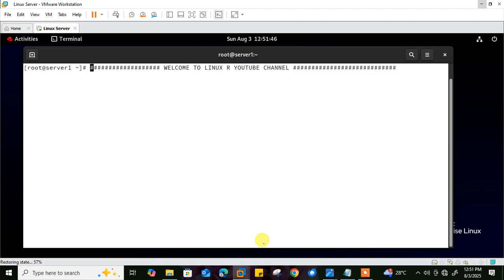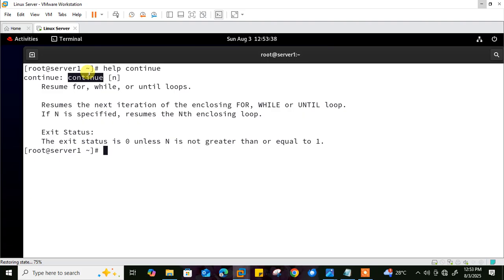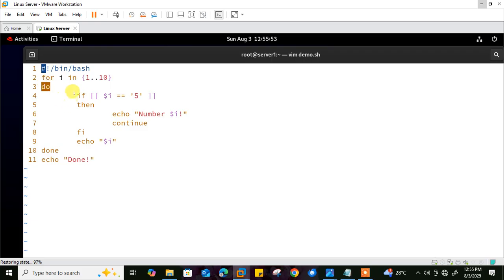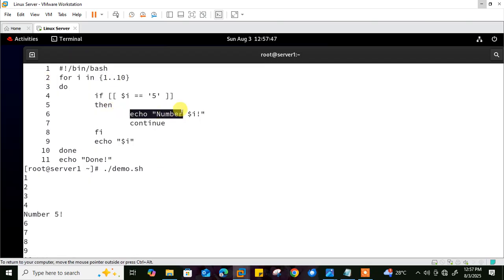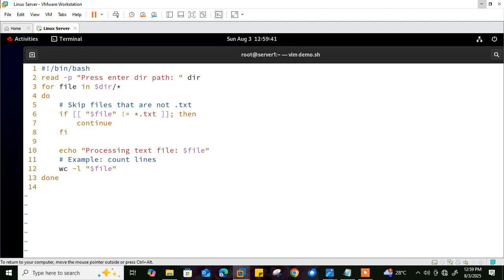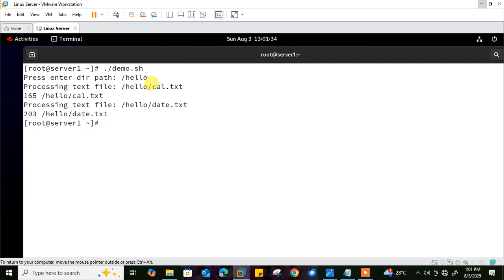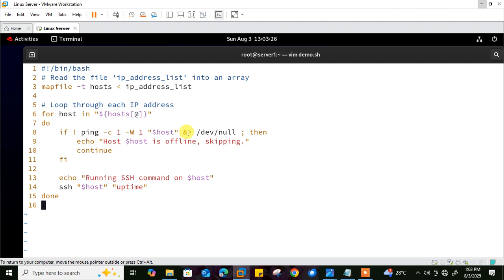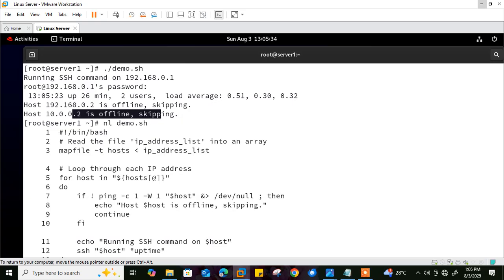Continue Statement.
Hello Guys,

In this video i am going to explained you “Continue Statements in shell script.”
In Bash shell scripting the continue statement is used within loops to skip the rest of the current loop iteration and move directly to the next iteration.